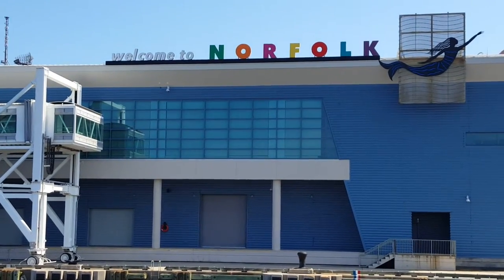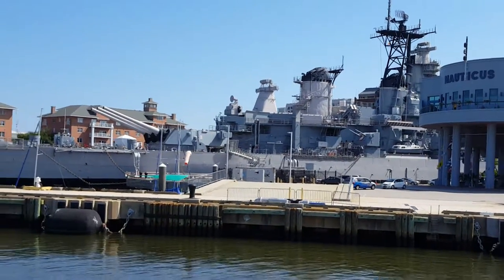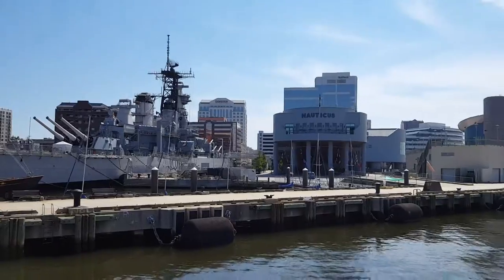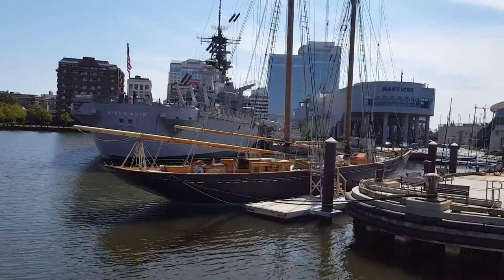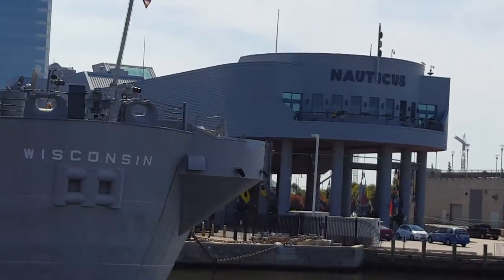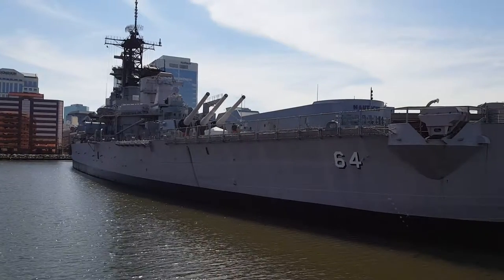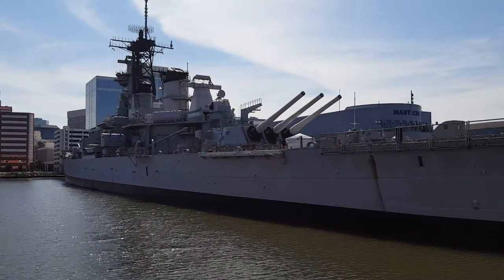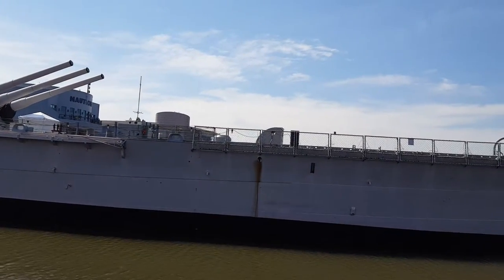Norfolk Naval base ship tour part 1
Norfolk Naval base Ship tour 1